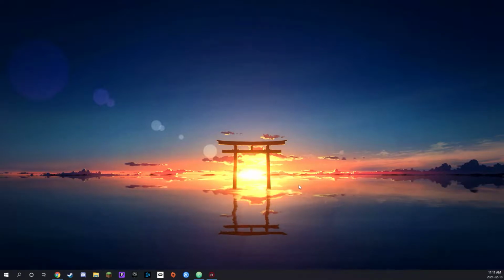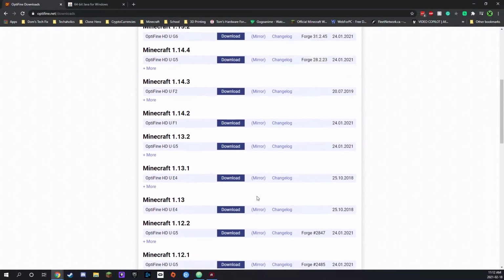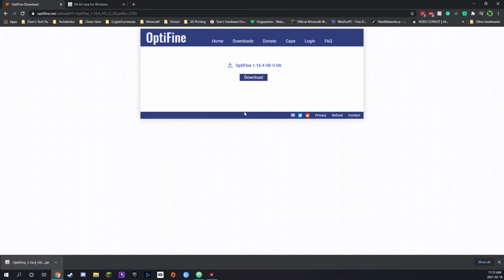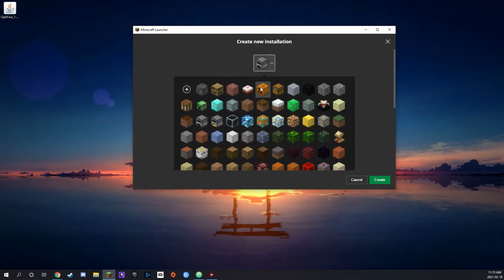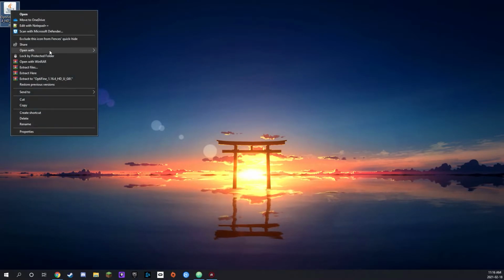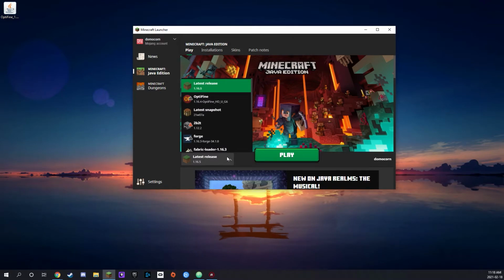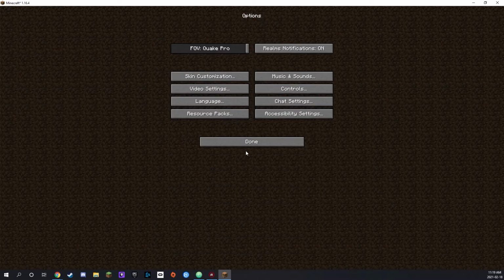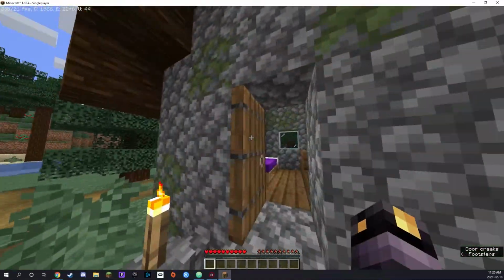How to install OptiFine! All Versions of Minecraft!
Hey everyone domocorn here!

New video showing how to install OptiFine for any version of Minecraft!

And also let me know what you want to see in the next video! Maybe another mod you need help installing? A mod pack? Let me know!

+ Links +

+ Credits +